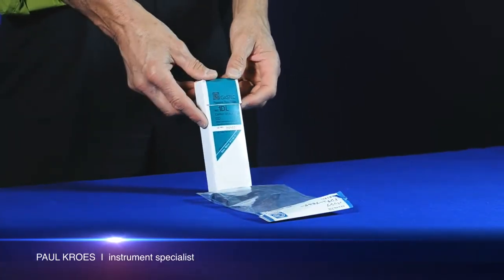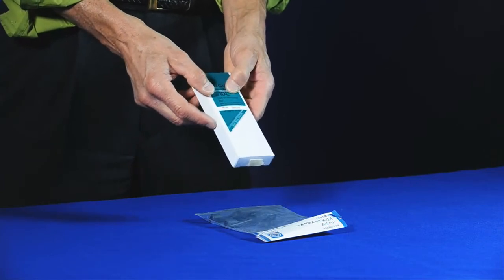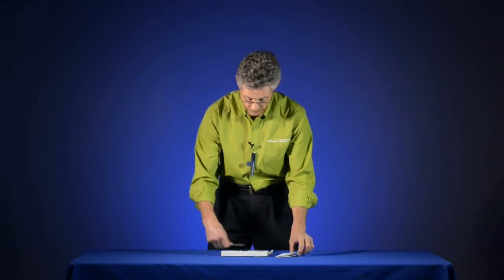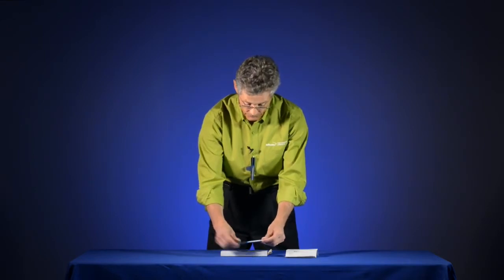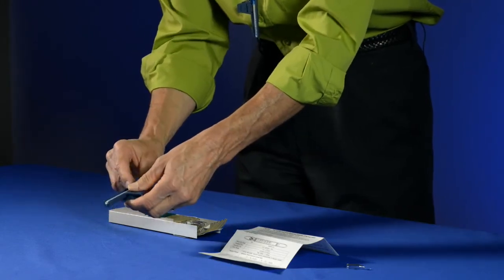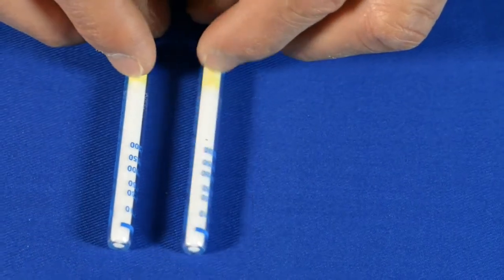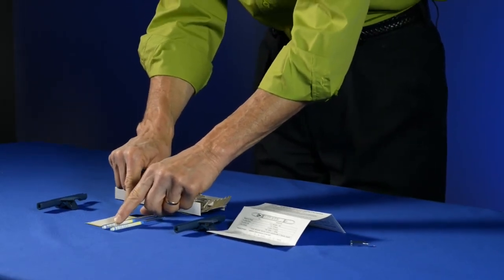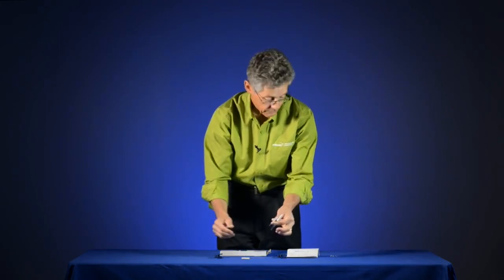Gastec Passive Dositube Gas Measurement System